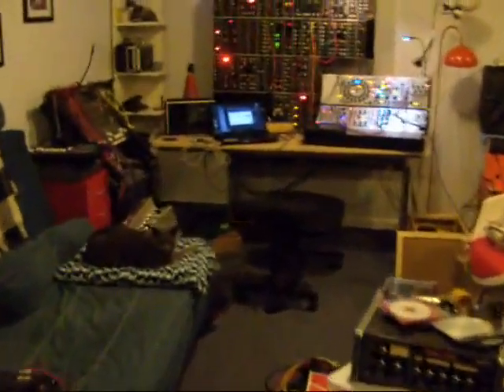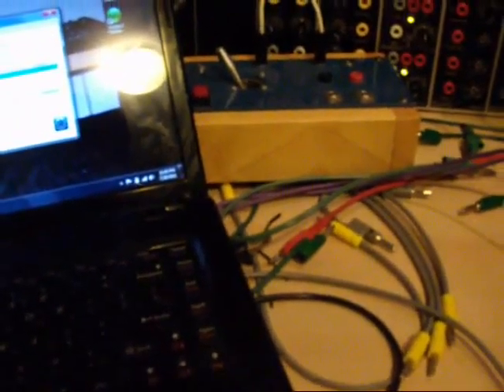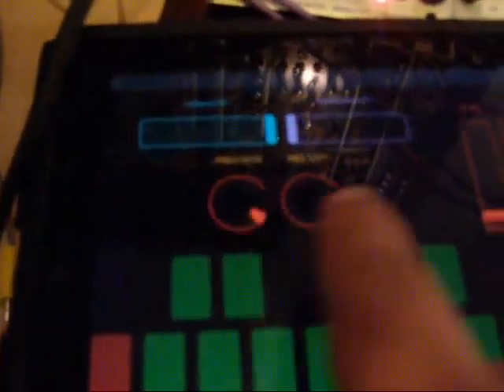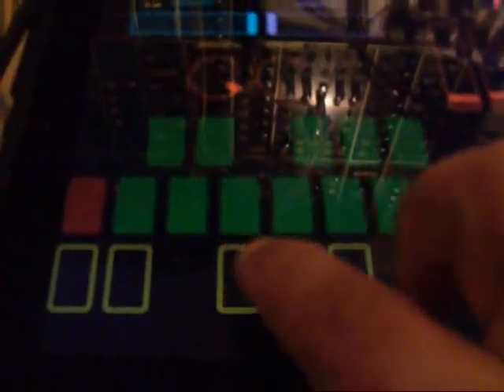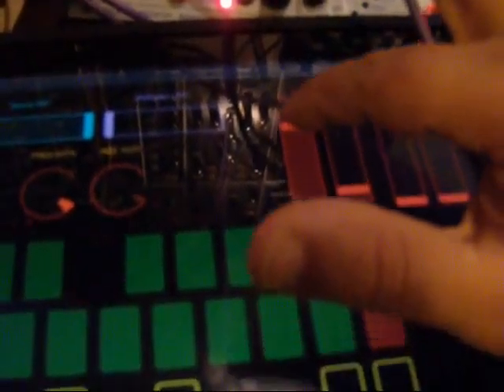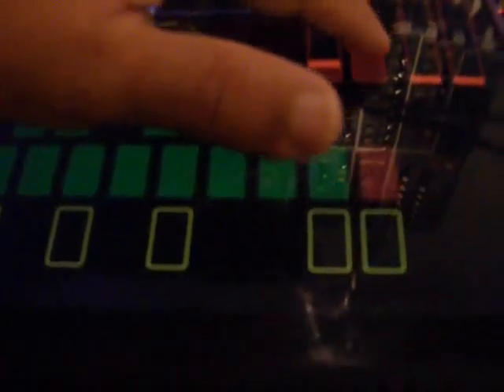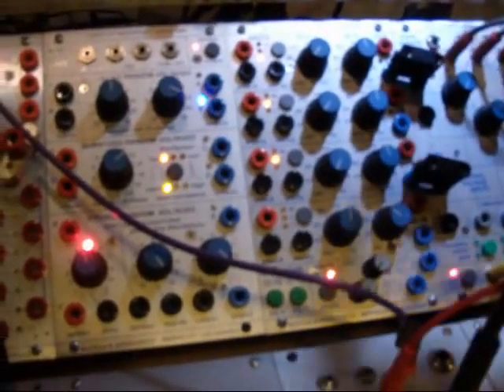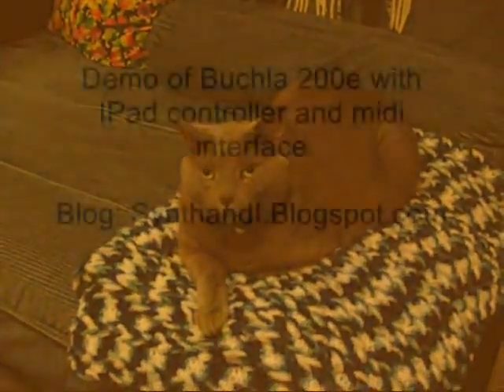IPad, TouchOSC, Buchla 200e demo. (Part one)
The first half of this explains what is needed to connect an IPad running a midi controller App (in this case TouchOSC)  to the Buchla 200e modular synthesizer. The second half of this video shows a bit about the patch I made in TouchOSC and discusses the possibilities for further exploration.